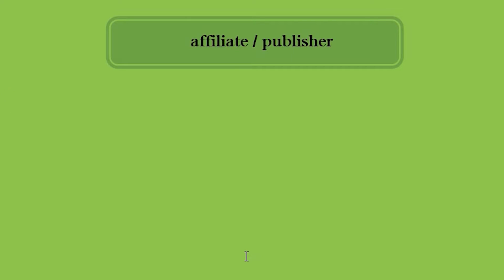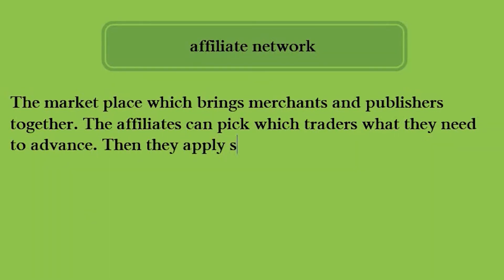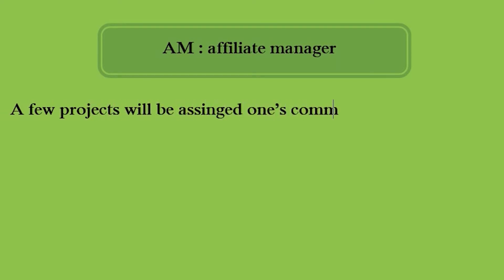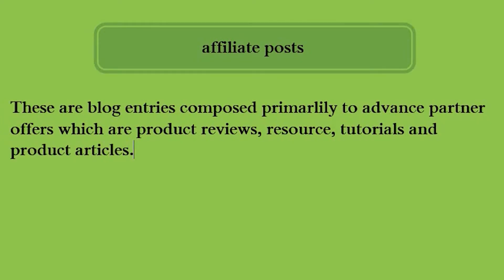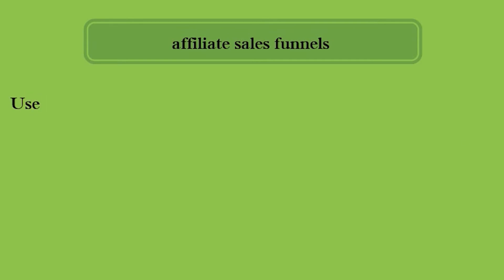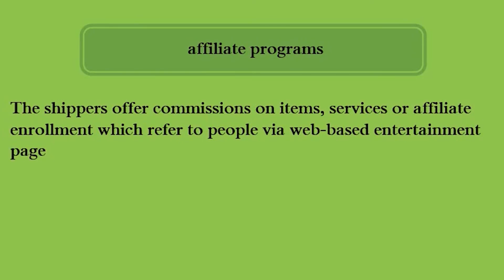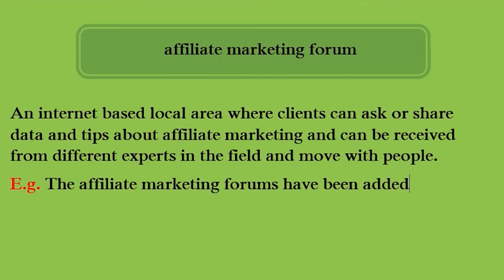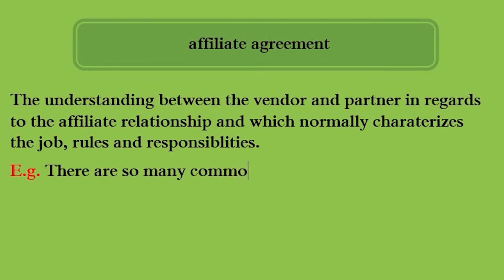Affiliate Marketing Terms and Abbreviations you should know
The affiliate marketing part 2 video helps you to grow and drive more sales and revenue as high as possible in the field of affiliate marketing. This tutorial may have also given rise to generating detailed and articulate content to improve conversions in affiliate marketing.

Timestamps
00:00 Introduce
00:22 Affiliate/publisher
01:20  affiliate network
02:45 AM: affiliate manager
03:50  affiliate posts
04:42 affiliate commission
05:23 Affiliate sales funnels
06:21 affiliate programs
07:10 Affiliate marketing forum
08:00 AW: affiliate window
08:32 affiliate agreement